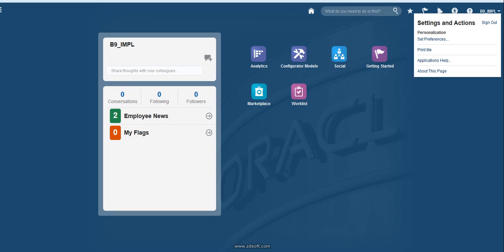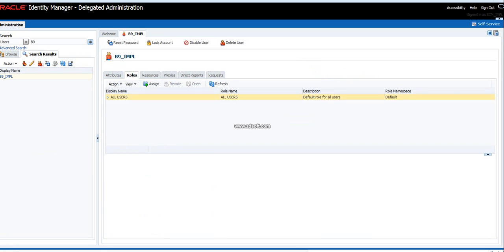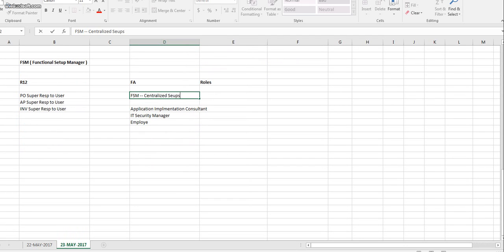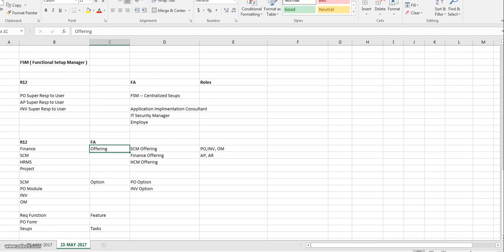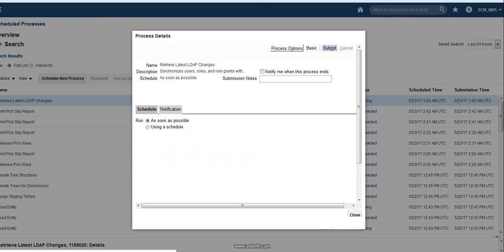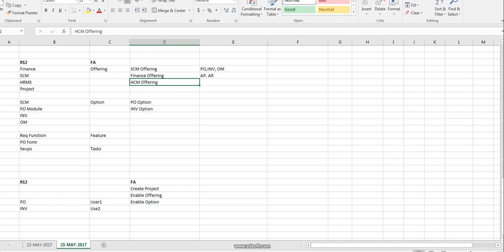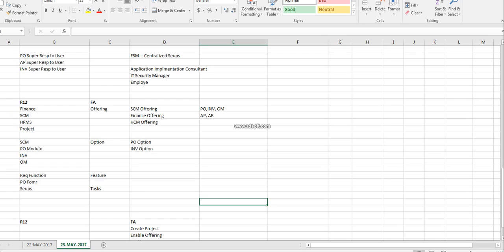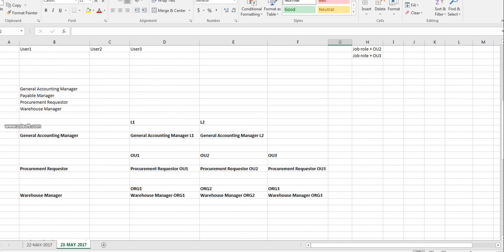Fusion SCM - 22 MAY 2017 - 3